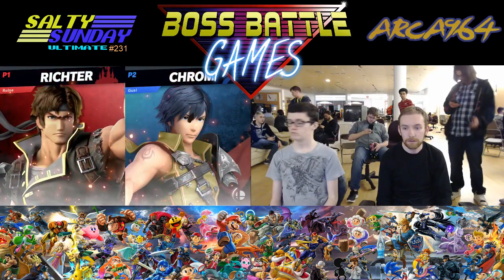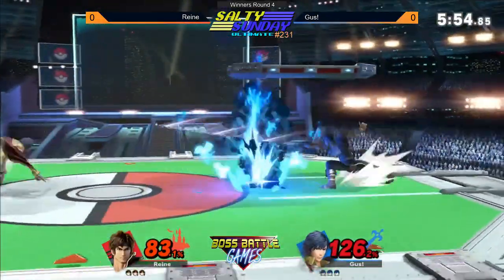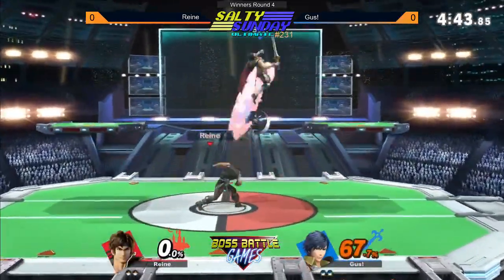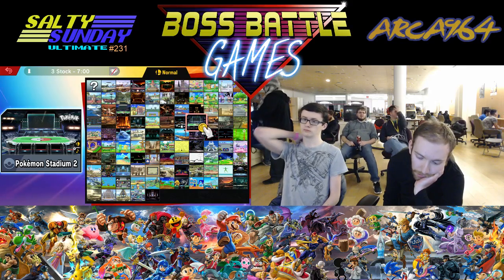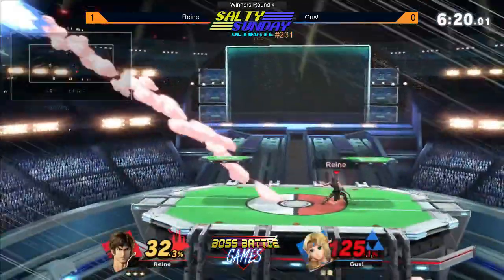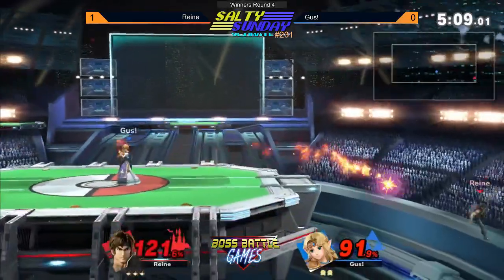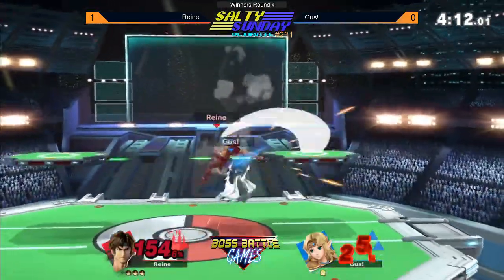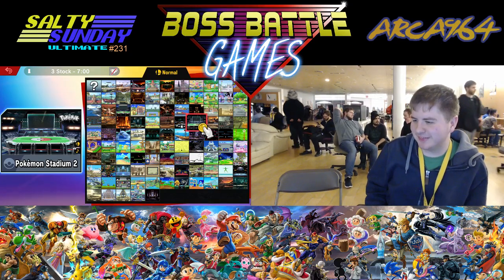SS231 [Ultimate] - Reine (Richter) vs Gus! (Zelda) - Winners Round 4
Salty Sundays 231
12/30/18
Hosted At Boss Battle Games
Hosted by Zoex Valdyr
Streamed By GPS Broadcasting/arca964